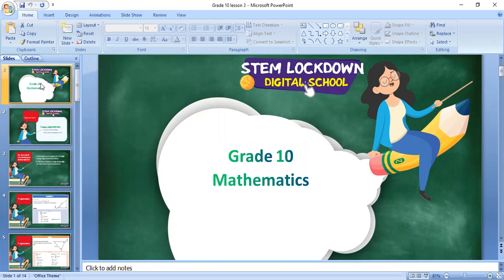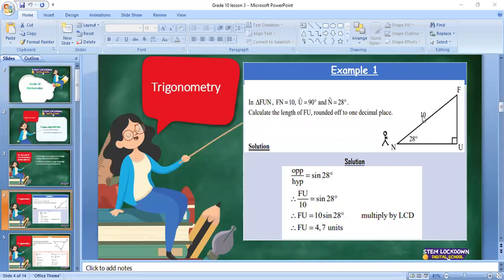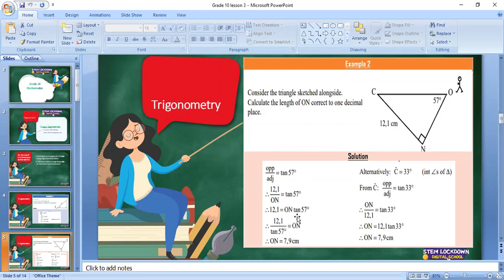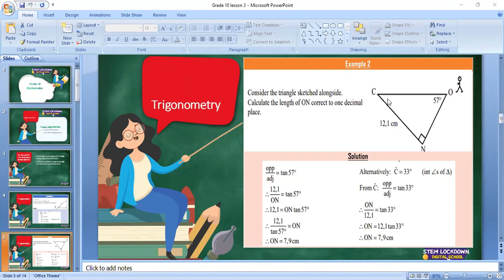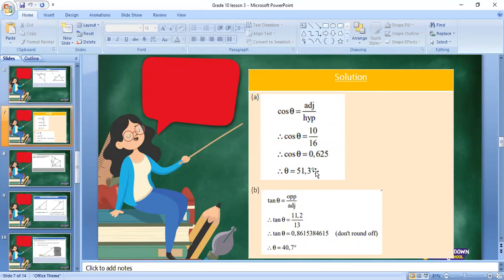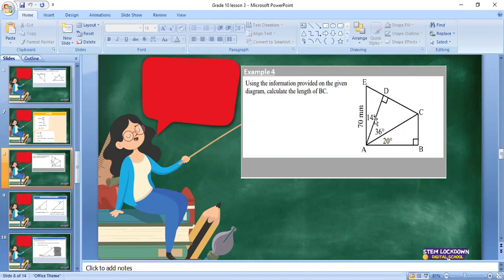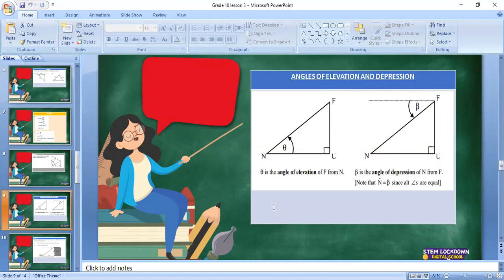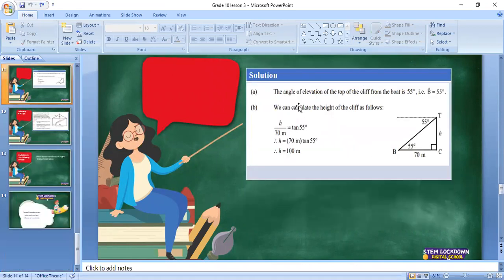Grade 10 Maths l 03 July 2020 l Trigonometry